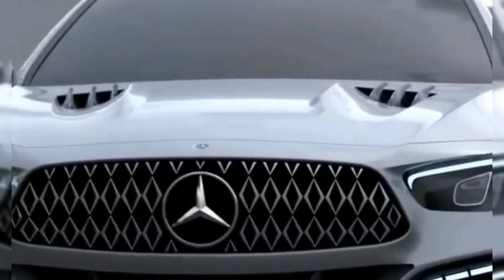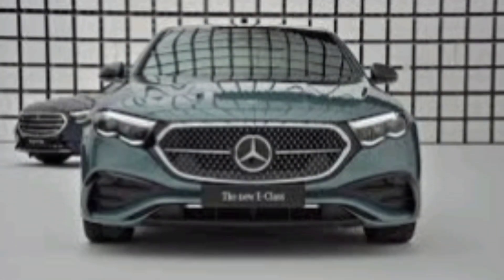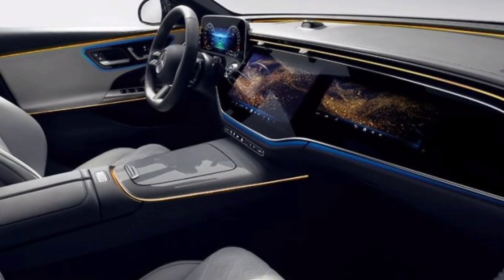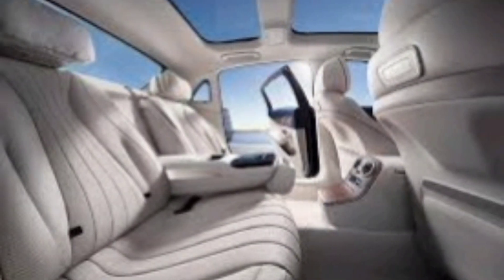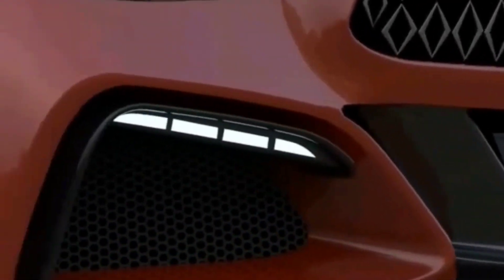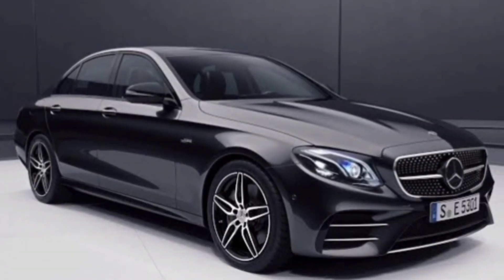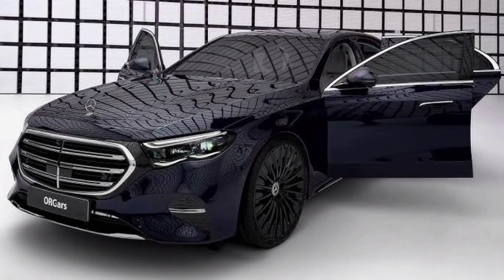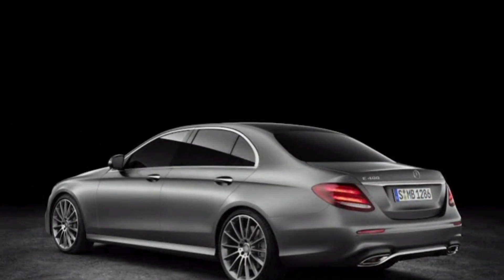2024 New Mercedes E-Class | first look | Interior | exterior | First Drive | more features